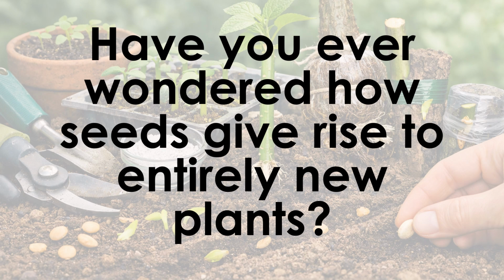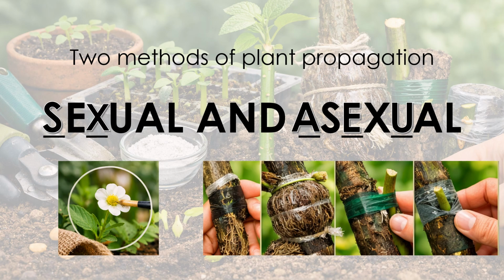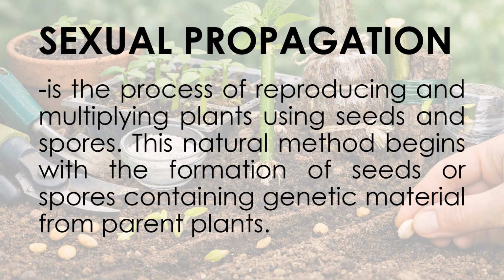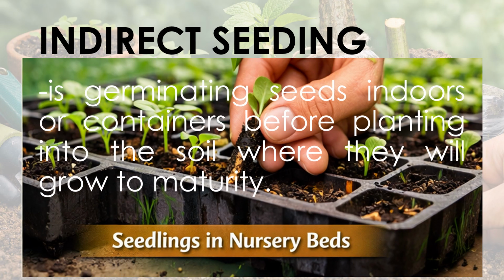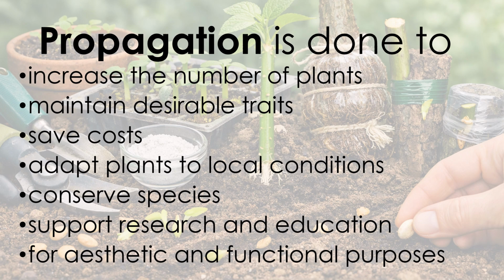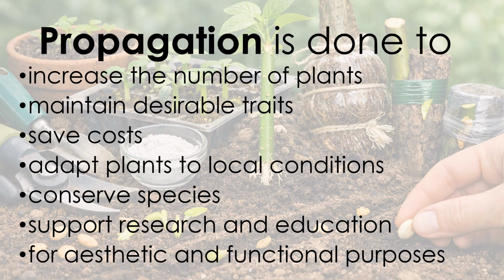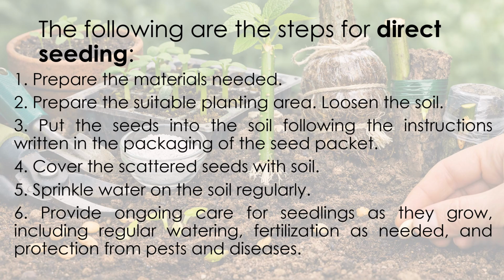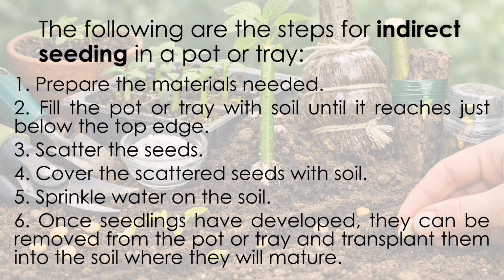TLE 9/10 ACP Sexual Propagation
Photos and information generated with the assistance of Microsoft Copilot; additional photos sourced from the original websites found via Google Search.